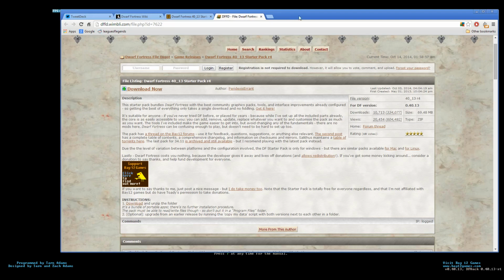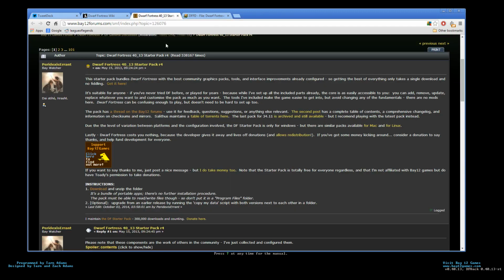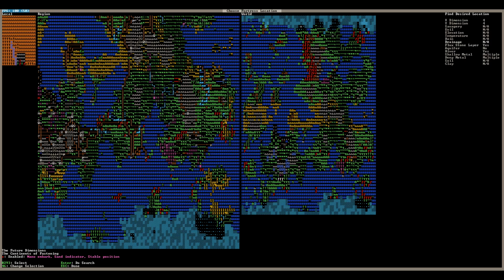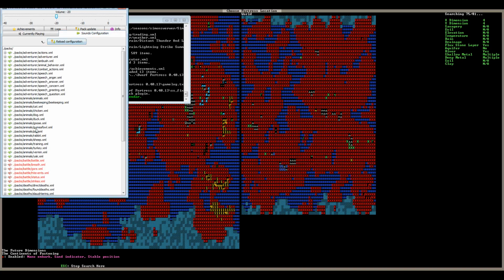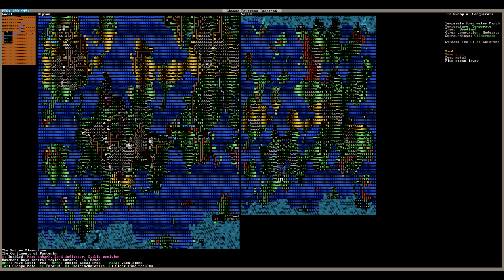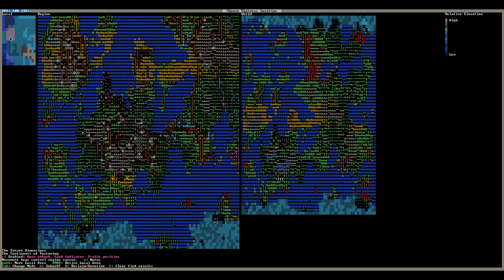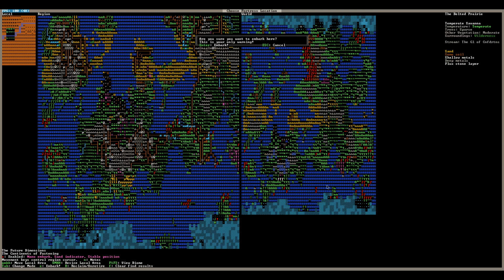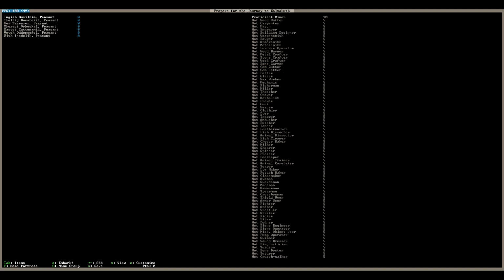Let's Play Dwarf Fortress 40.13 - Part 1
The beginnings of a new Dwarf Fortress game while on the road in Seoul, South Korea.